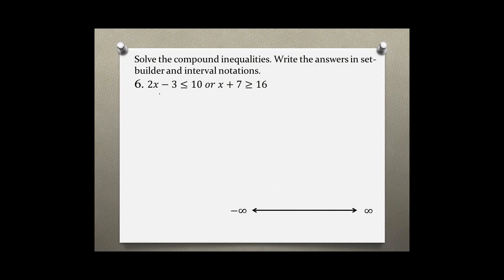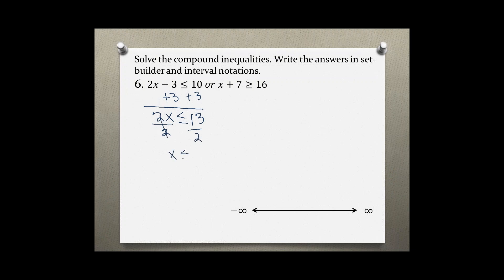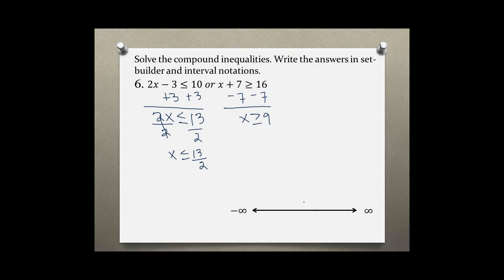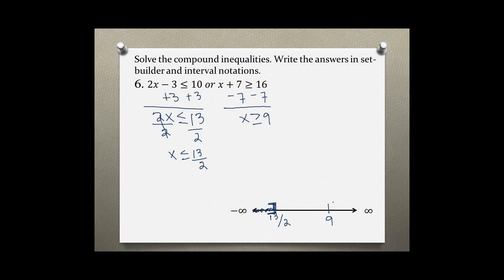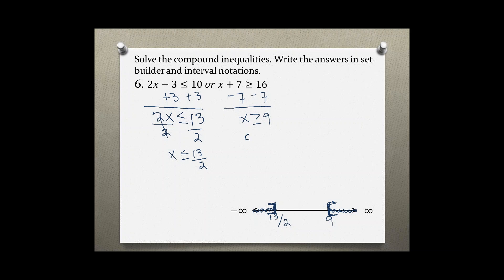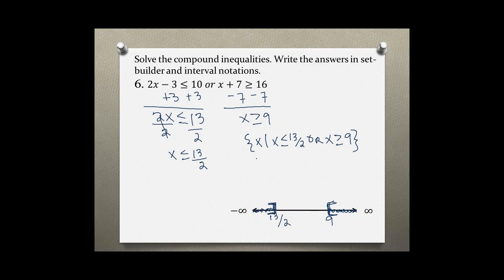Intermediate Algebra Your Turn A.2 #6